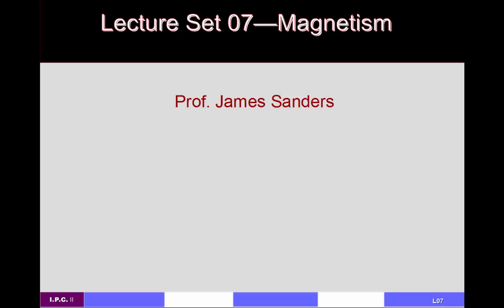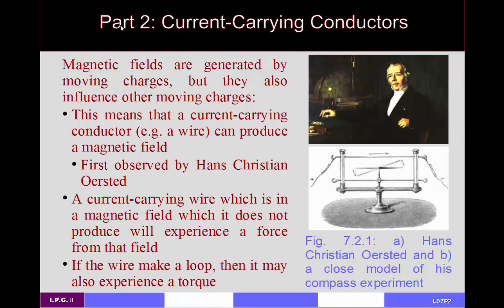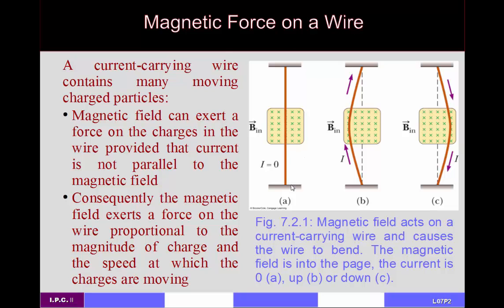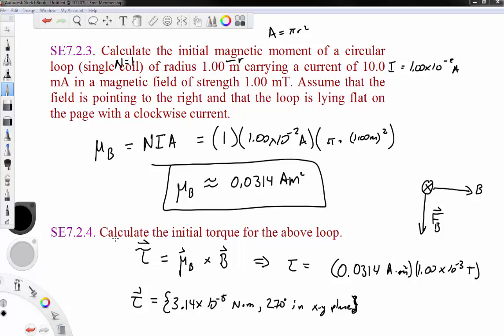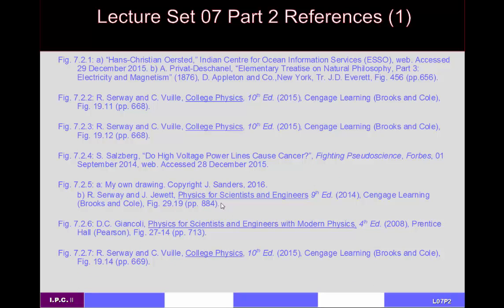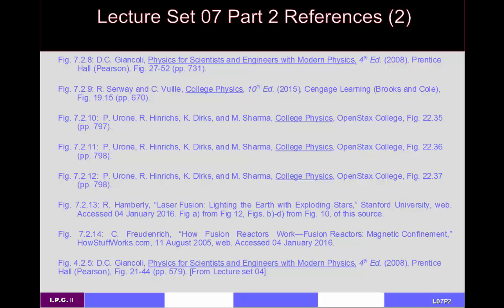GP2--L07P2--Current-Carrying Conductor in a Magnetic Field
General Physics lecture discussing the effects of a magnetic field on a variety of current-carrying conductors.